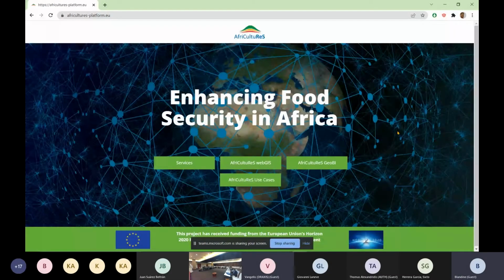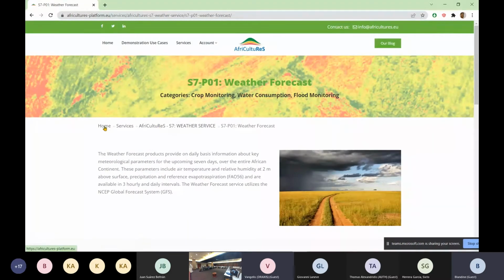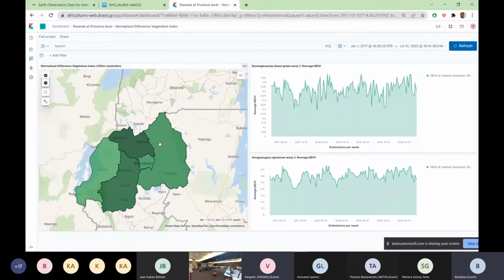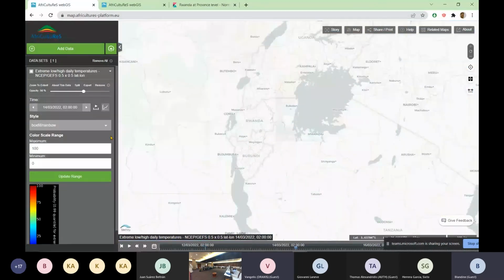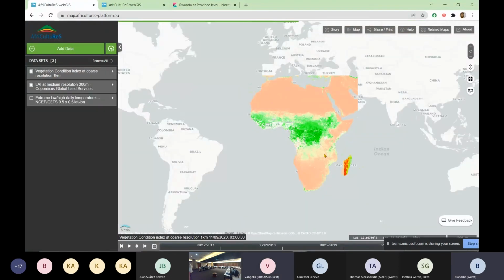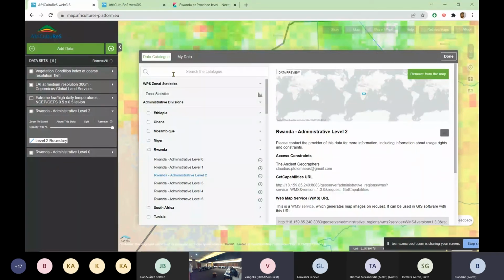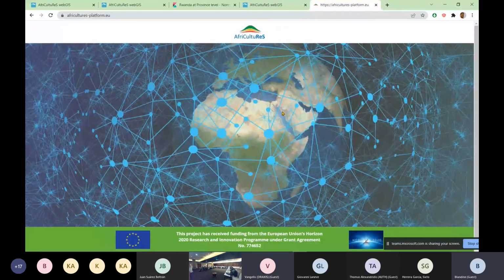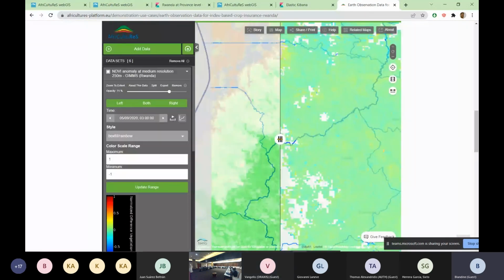Africultures Rwanda platform demo